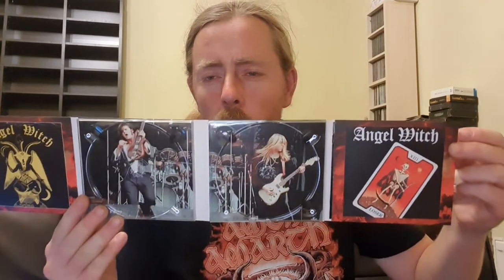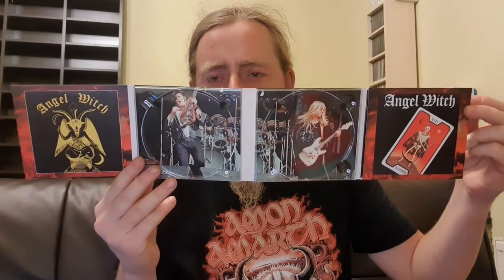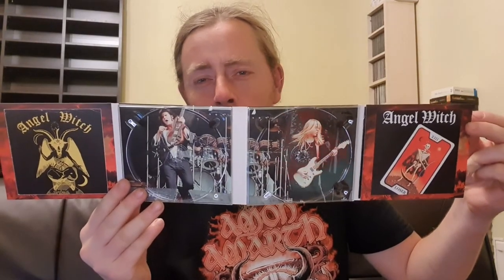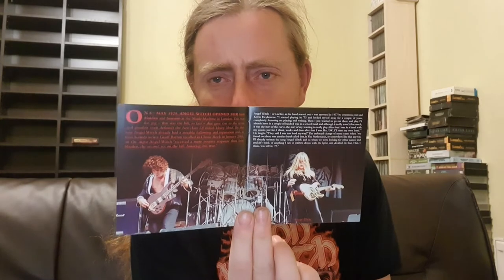Angel Witch 'Angel Witch' 30th Anniversary 2Cd Unboxing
Unboxing Angel Witch 'Angel Witch' 30th Anniversary 2Cd